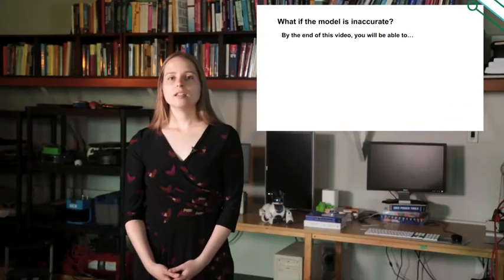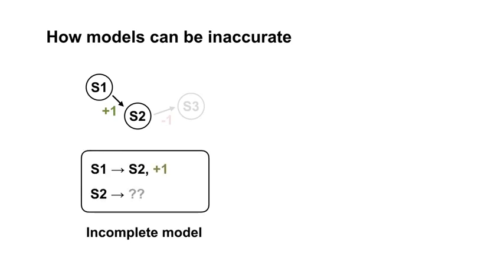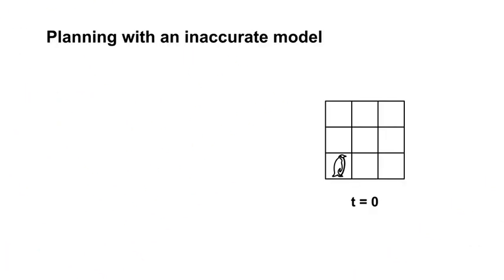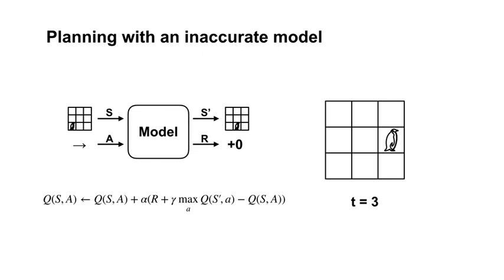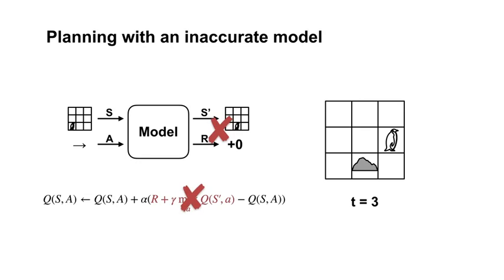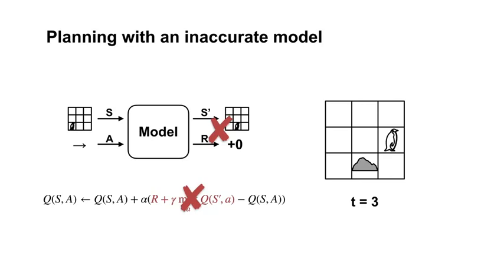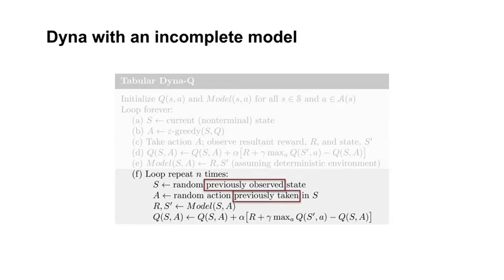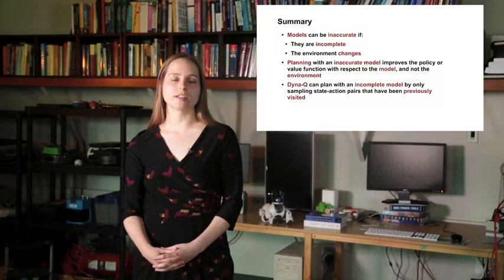28 What if the model is inaccurate